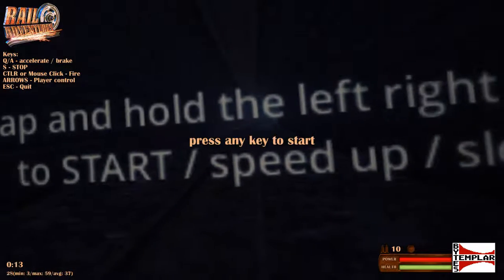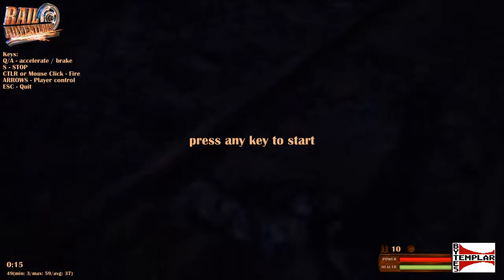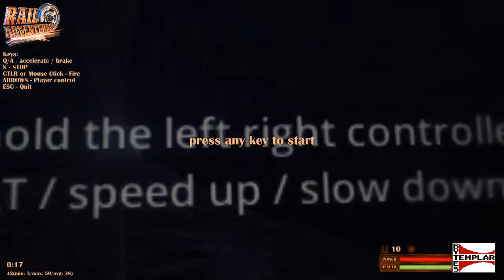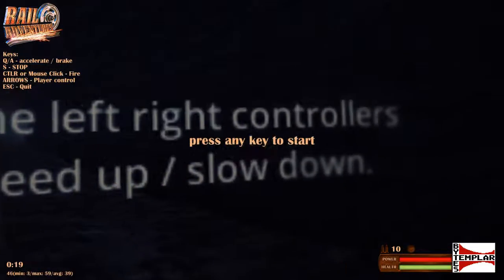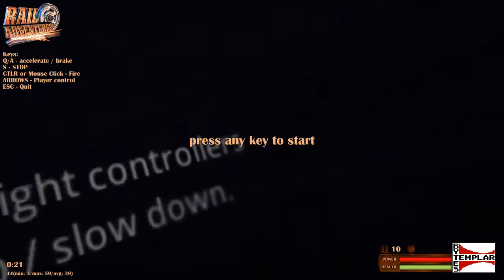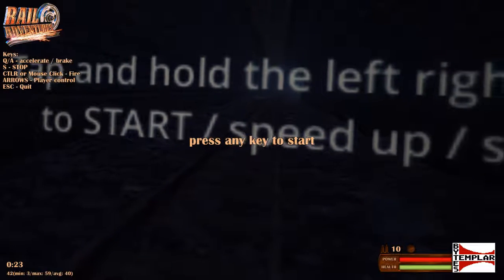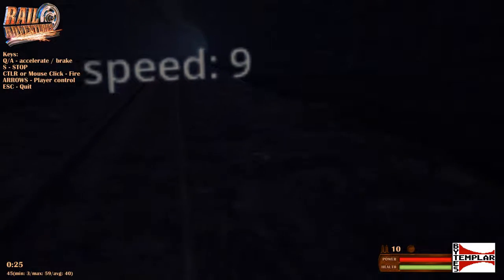"Rail Adventures - VR Tech Demo" - Rumpus Room